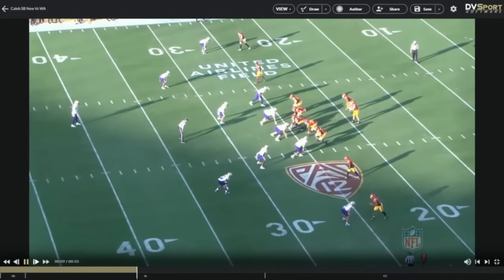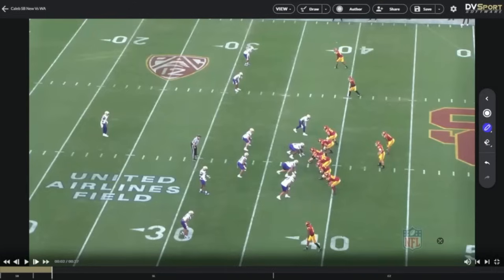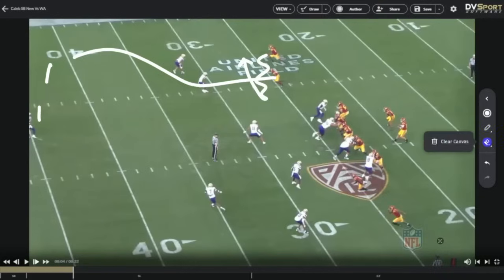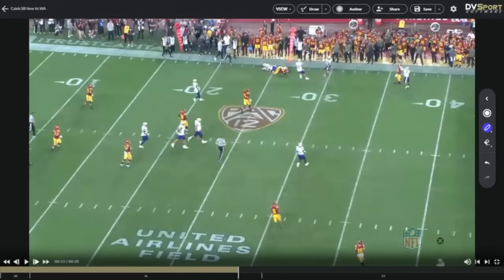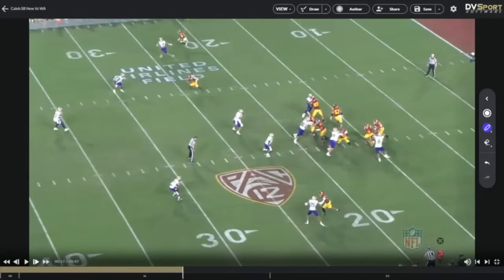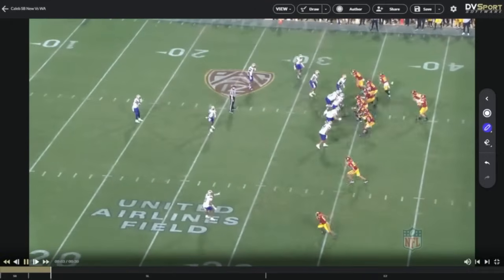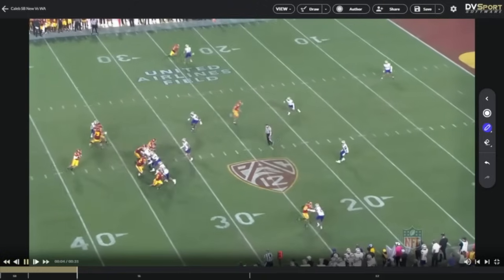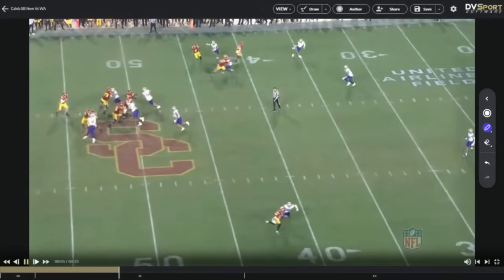Caleb Williams – Episode #1 | Kurt Warner Breaks Down the Game Tape | College Series '24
Continuing on with our college study ball series, I'm gonna jump into Caleb Williams today. Now, I'll be the first one to say that I didn't feel like the system helped him out a great deal in the tape that I watched. It didn't feel like the playmakers around him were necessarily as good there as he's had in the past. So we're gonna take a look at one of his games from this year against Washington. Take a look at the good, the bad, each and every pass play like I did last week with my son. We'll come back and play these as we get closer to the draft. So there'll be one a week on these different guys so you can compare them all, and then we'll put them all together before the draft is, we're leading up to it, so you can kind of binge-watch all of them and see where we're at. But let's go ahead and dive into the tape right now.